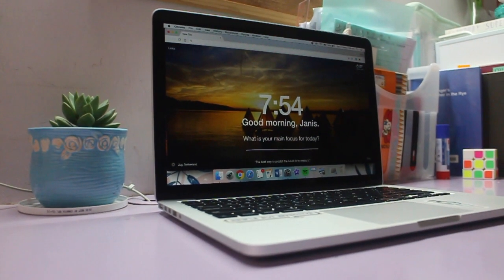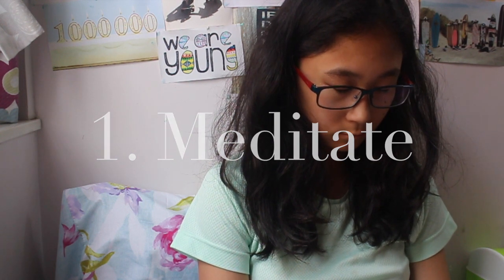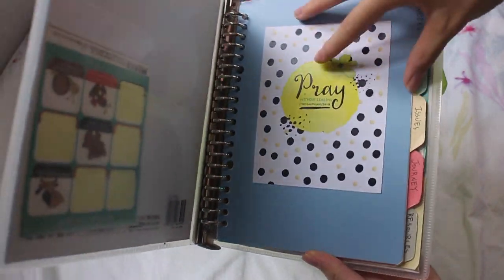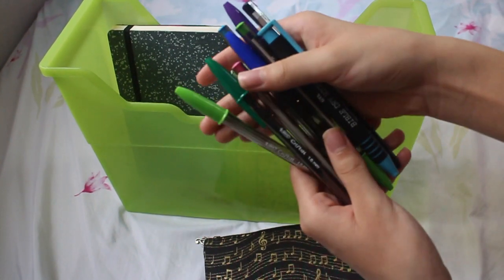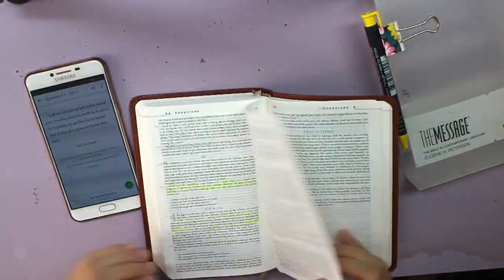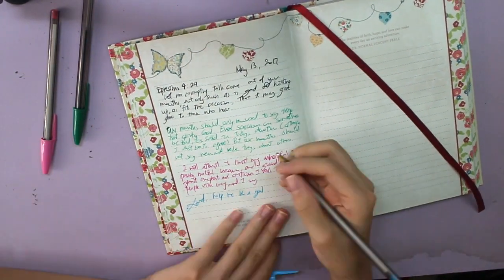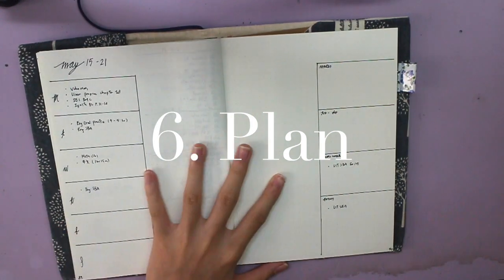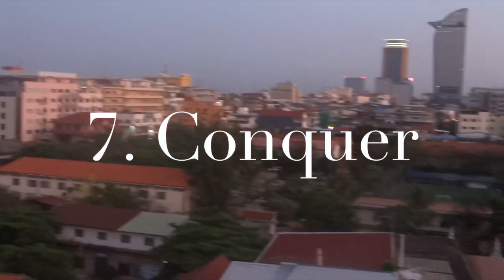Morning Routine for a Productive Day | Everything Janis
✭ social media ✭
instagram (personal): @janis.dftba
instagram (books/study blog): @everythingjanis